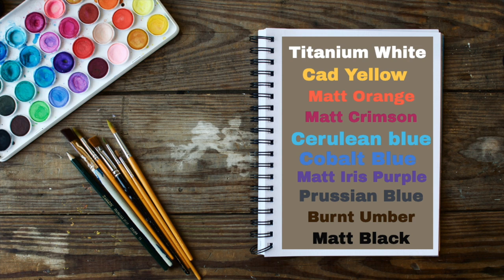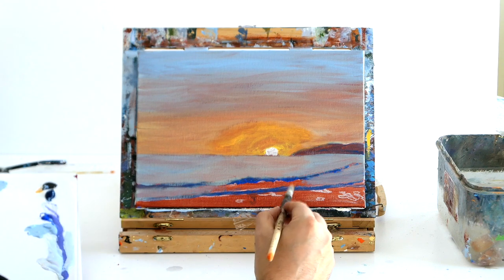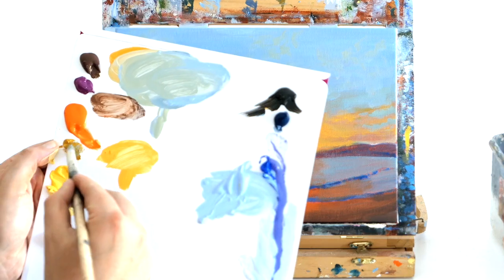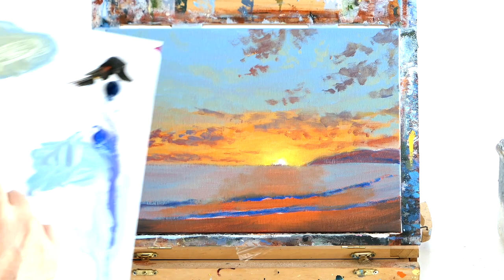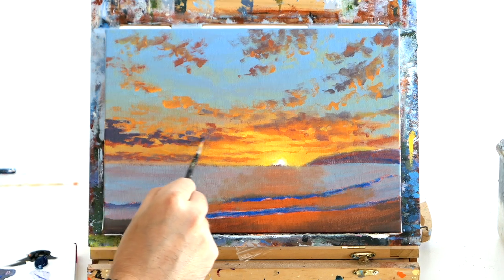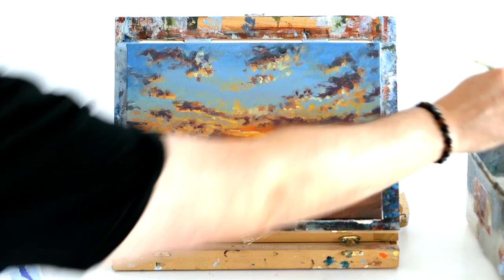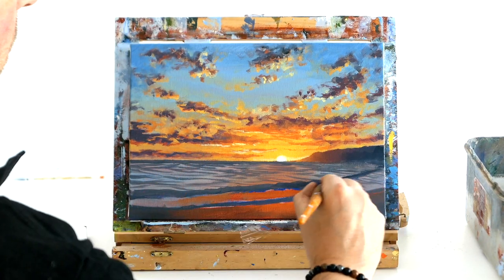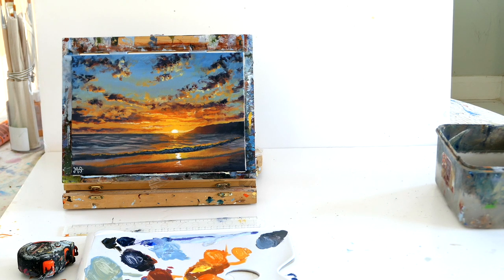ACRYLIC PAINTING TUTORIAL SUNSET BEACH How to paint a sunset beach painting in acrylic STEP BY STEP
In todays acrylic painting tutorial sunset beach episode we are going to learn how to paint a sunset beach in acrylic paints.  It is a more advanced sunset beach painting tutorial than usual.  As the video will teach you how to paint a beach sunset with acrylics that looks very realistic due to mixing the correct tones and other acrylic painting techniques.

The beach sunset acrylic painting tutorial is more advanced than normal.  But as I guide you step by step. The tutorial can be undertaken for people just starting and looking to advance in painting.  The tutorial can be for beginners but you might find the acrylic painting tutorial a little difficult.

You can use canvas or paper for the tutorial but please have a hairdryer handy to dry your work in places.  Acrylics dry very fast, but the hairdryer allows you to quickly dry your work in order to not make a mistake.

By taking your time with each stage you will learn how to improve your realism but also how to paint a sunset seascape acrylic painting.

Murray